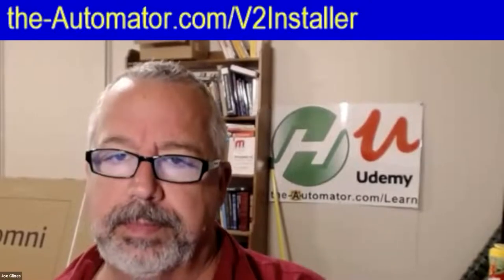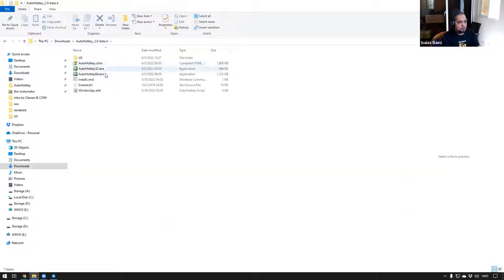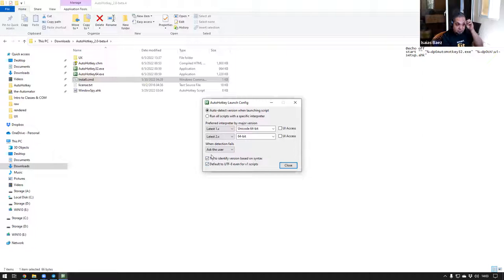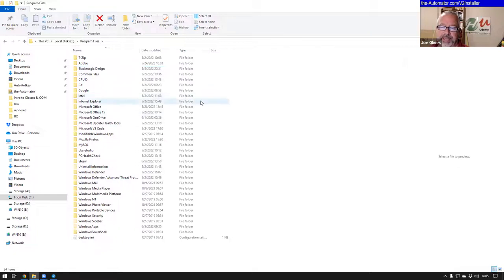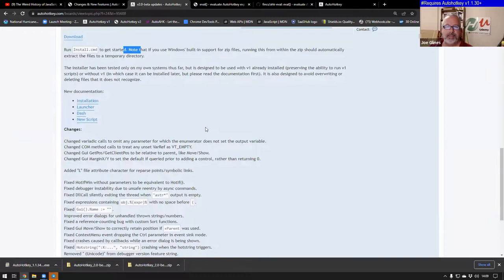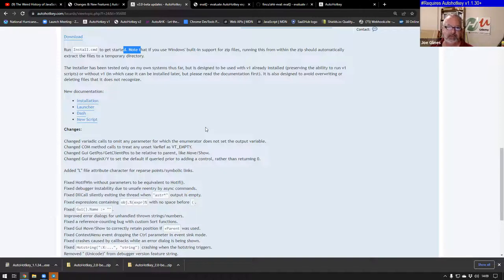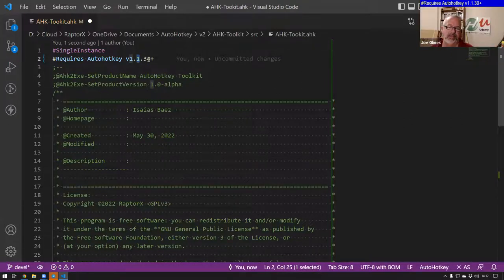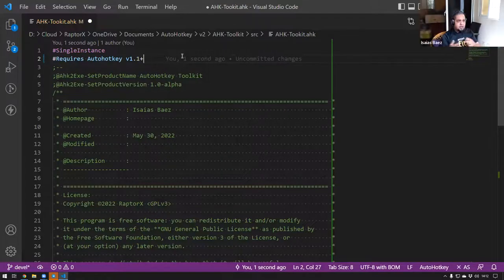🤖 "Say Goodbye to Installation Hassles with AutoHotkey V2 Installer & Autodetect!"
Lexikos created a V2 installer as well as a tool that will examine your script and determine which version of AutoHotkey to run it with.  Very cool stuff for those of us playing with V2!

TLDR: AutoHotkey v1.1+ can be installed and upgraded to ensure scripts run faster and more efficiently.

1. 00:00 🔥 Download the latest version of AutoHotkey from the forum announcement, but note that there are two different ways to install it.
 1.1 You can download the latest version of AutoHotkey from the forum announcement, but note that there are two different ways to install it.
 1.2 Installing AutoHotkey Version 2 will put it in its own folder, separate from Version 1.

2. 02:20 💻 Double-click install.cmd to choose options, select latest version & UTF-8, then launch & auto-detect.
 2.1 Double-click install.cmd to choose install location and options, then launch and auto-detect version.
 2.2 Choose the latest version, default to UTF-8, and select "ask" for detection failure to make script execution faster.

3. 04:20 💻 AutoHotkey now has an update to version 1, which adds a new folder and shortcut when you right-click on a script and click "edit script".
 3.1 It checks which editors you have and launches the default one when you right-click on a script and click "edit script".
 3.2 AutoHotkey installs a new folder and shortcut for each version, and there is an update to version one.

4. 06:49 🚫 Upgrading a program won't change your existing installation.
 4.1 Installing a new version of a program will not modify your existing installation.

5. 07:37 🔑 Use the launcher to run scripts from AutoHotkey v2, specifying the two folders to avoid errors.
 5.1 To run scripts from Hotkey version 2, use the launcher included or specify the two folders, "Hotkey v2" and the script.
 5.2 The launcher determines the version of the script and selects the executable, allowing two scripts with the same extension to run without errors.

6. 09:51 🔎 AutoHotkey v1.1+ will get all versions, v2+ will only get versions from that point.
 6.1 AutoHotkey version 1.1+ will get any version that falls into that category, but version 2+ will only get versions from that point onwards.

7. 12:01 🔧 Changing the script version number from +35 to 35-36 will make it work.
 7.1 Removing the plus and changing the number to 35-36 will make the script work.
 7.2 The launcher program detects the version of the script by looking for a specific number, and if it finds it, it will switch to version two, which won't work.

8. 13:37 🚀 Put the "require" statement in your scripts to make them run faster.
 8.1 If the script has the directive, it confirms and skips syntax checking; otherwise, it takes a while to check the syntax of a large script.
 8.2 Put the "require" statement in your scripts to make them run faster.